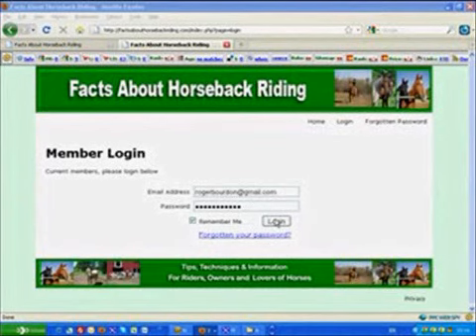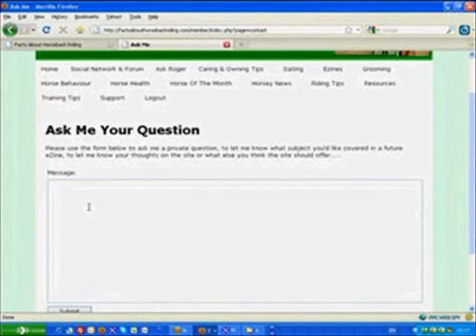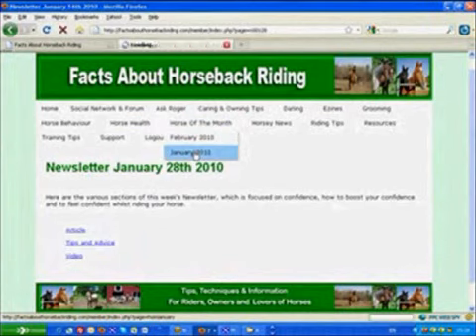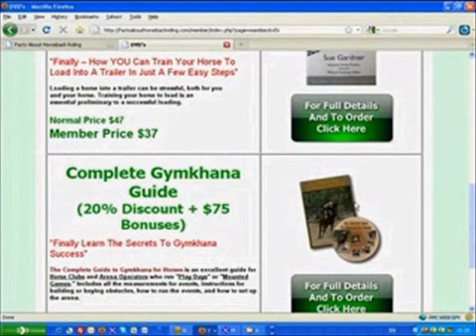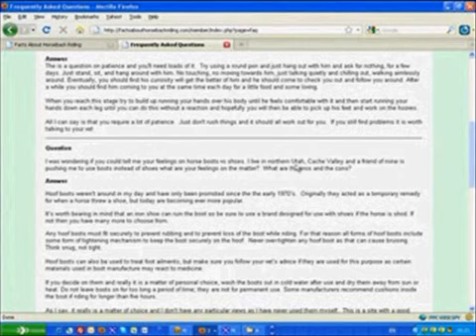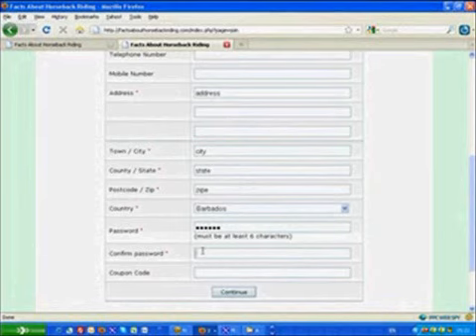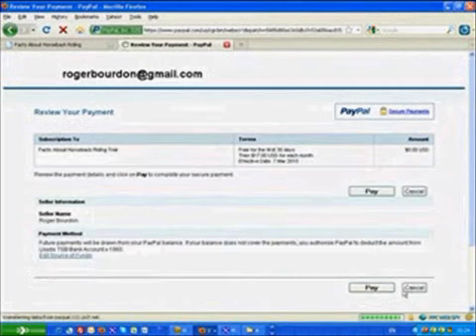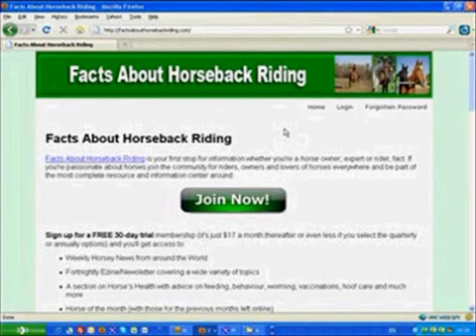Facts About Horseback Riding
is a site for riders, owners and lovers of horses.  This is a central resource centre for tips, techniques, information, products and anything to do with horses.  You'll get access to
    *      Weekly Horsey News from around the World
    *      Fortnightly Ezine/Newsletter covering a wide variety of topics
    *      A section on Horses Health with advice on feeding, behaviour, worming, vaccinations, hoof care and much more
    *      Horse of the month (with those for the previous months left online)
    *      Dating - Find Your Ideal Partner Who Also Loves Horses
    *      Books (A range of books available individually and at discounted prices)
    *      DVD's (A range of DVD's available at discounted prices)
    *      An Online catalog of products and information from all over the world
    *      Free Screensavers (access to all I have produced and will produce from YOUR photos in the future)
    *      Your own horse lovers social network to connect and chat with others which will allow you to view and upload photos and videos. to chat to other members,
    *      A forum so you  ask others about anything you wish and seek their advice
    *      An area to ask me a question and/or to let me know what topics  you want the site to cover in the future

It's a great site with everything you need under one roof!